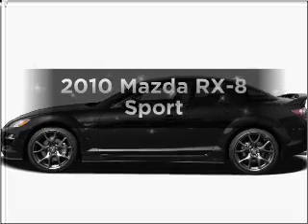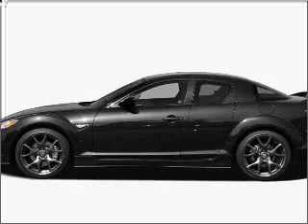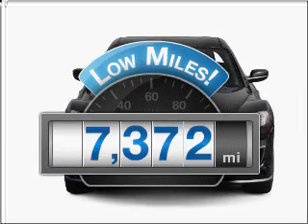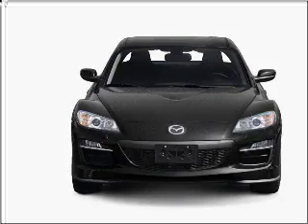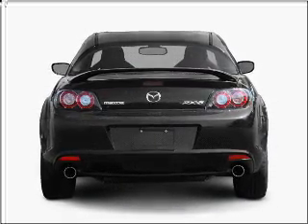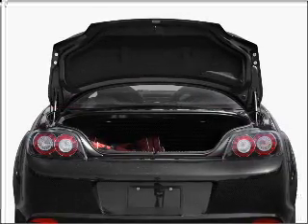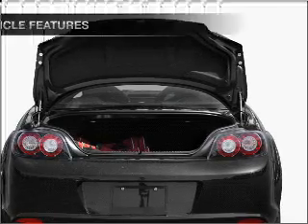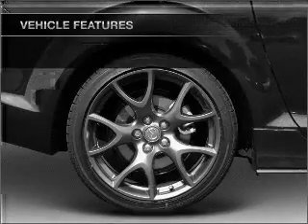2010 Mazda RX-8 - Jacksonville NC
Year: 2010
Make: Mazda
Model: RX-8
Trim: Sport
Engine: 1.3 liter
Transmission: 6-Speed Manual
Color: Red
Mileage: 7372
Address:
2225 North Marine Blvd